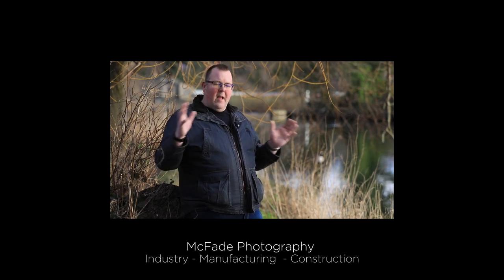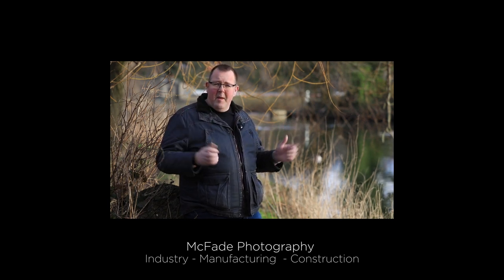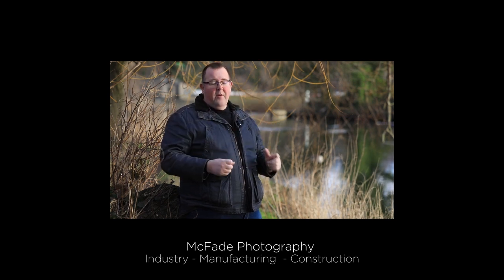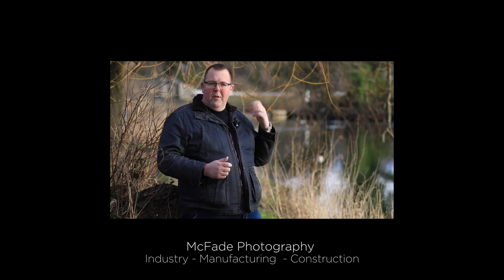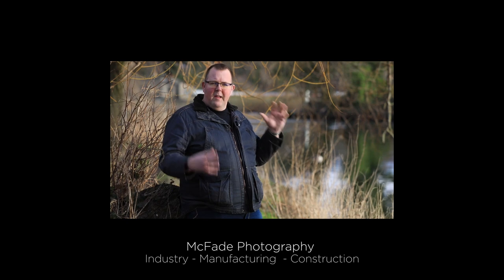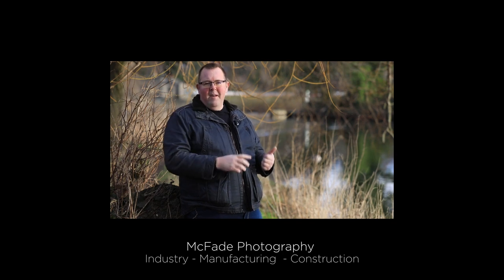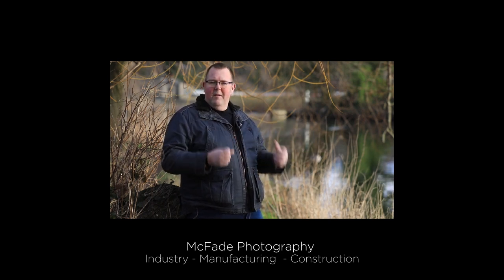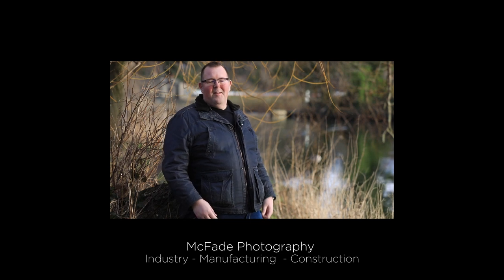Can you hide things in a busy factory?